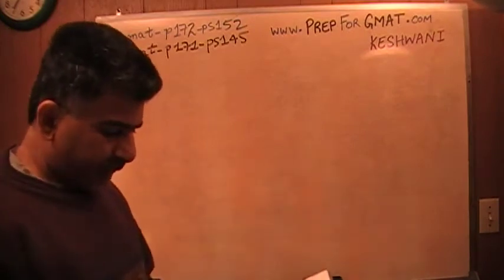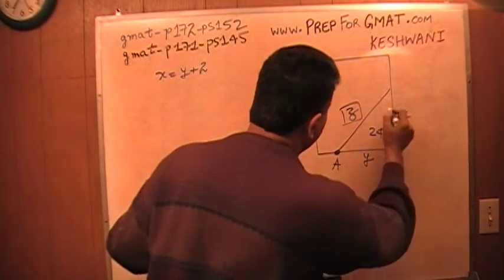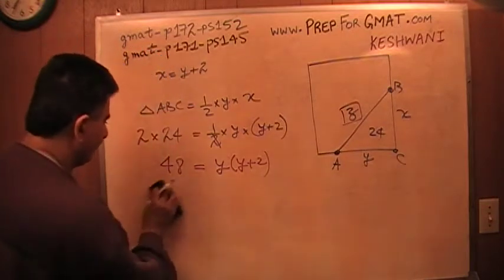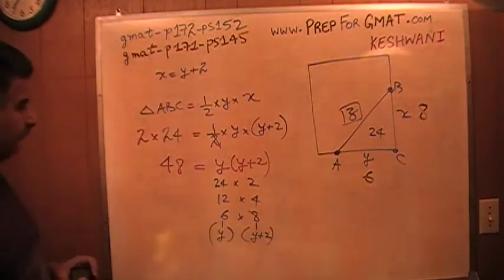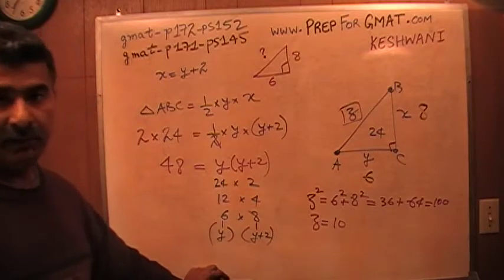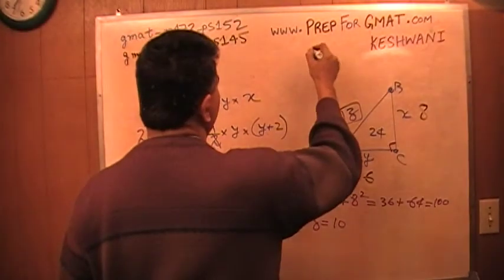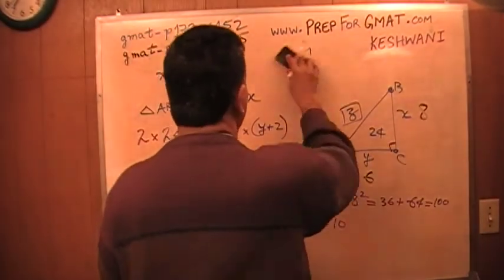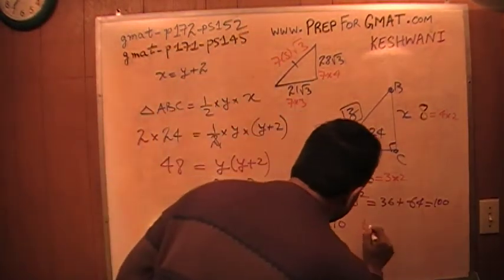GMAT Problem Solving 165 p175 - 13th Edition Official Guide - KeshwaniPrep.com